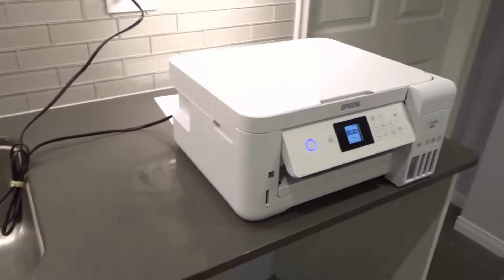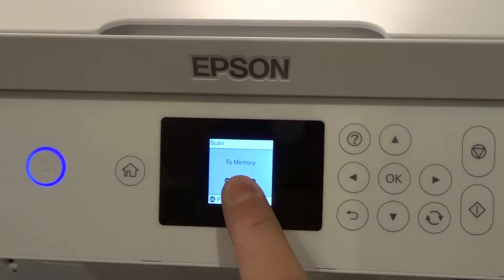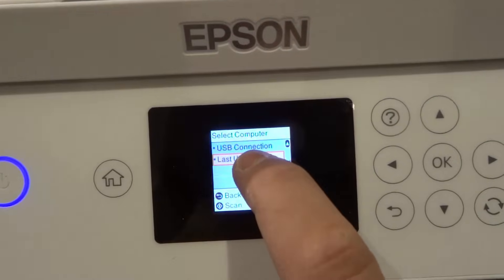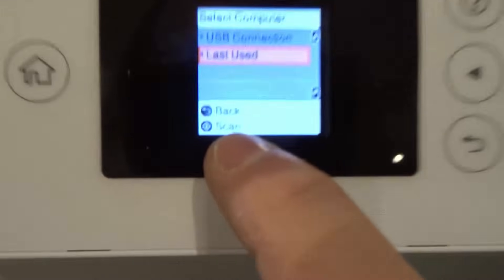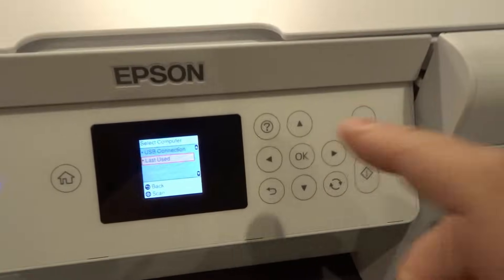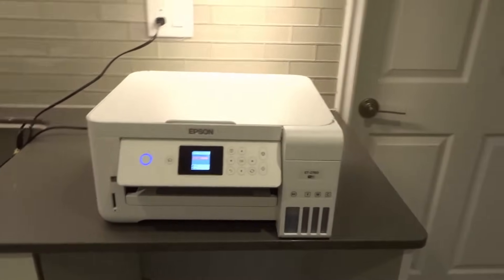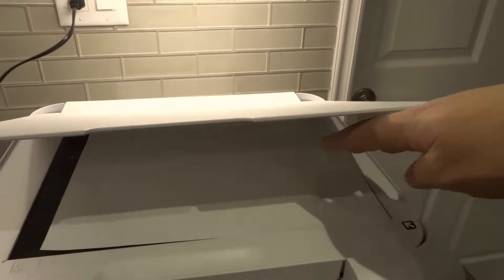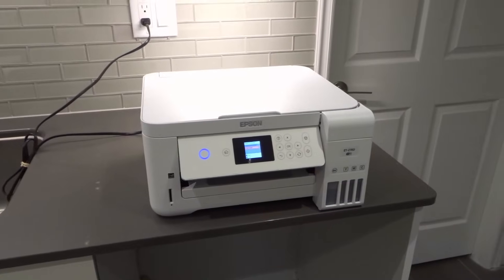How To Scan Multiple Pages On Epson ET-2760 Printer-Full Tutorial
In this video, I show you and tell you how to scan multiple pages on an Epson ET-2760 printer. It is really straightforward, but the printer doesn't have an automatic document feeder, so you will have to work around it by scanning each page individually and then combining them in a software on your computer. I tell you exactly how I do it using this method, and it is really easy to do. It is a bit of extra work, but it is totally worth it if you want to have multiple pages that you have scanned in the same document on your computer.